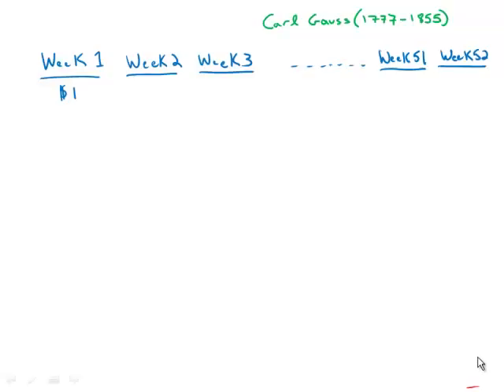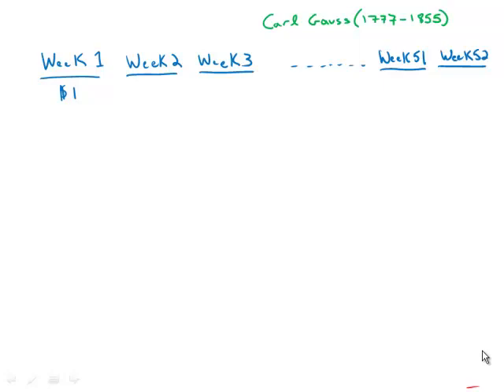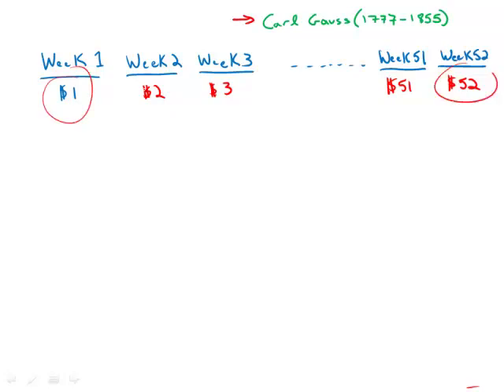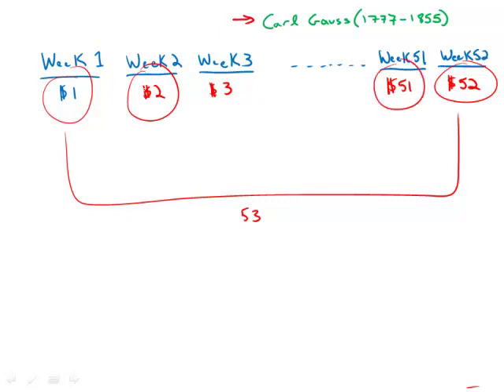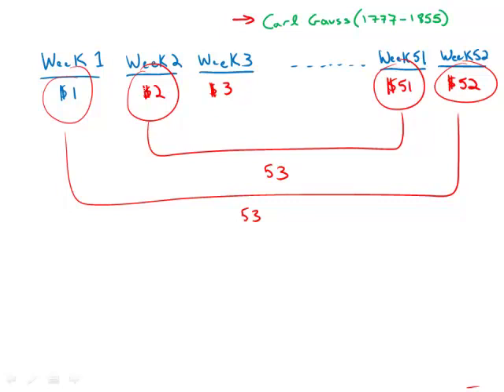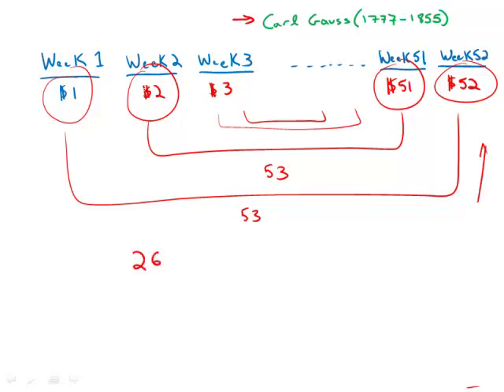GMAT Official Guide 13: Problem Solving 158